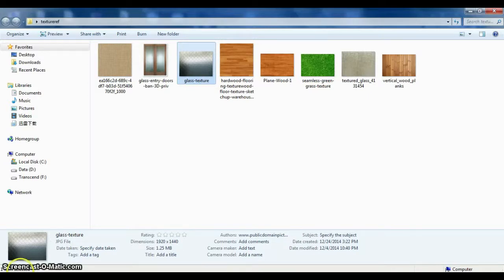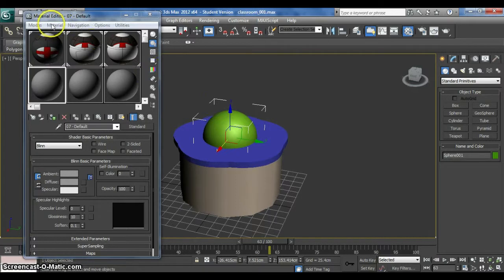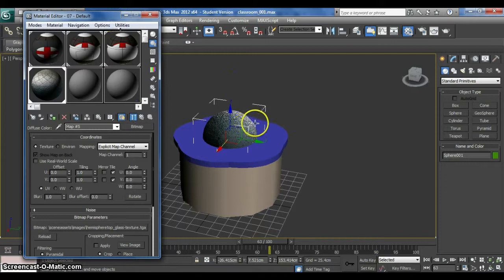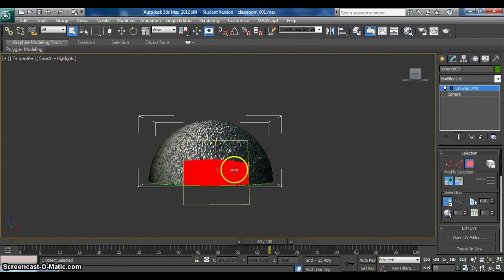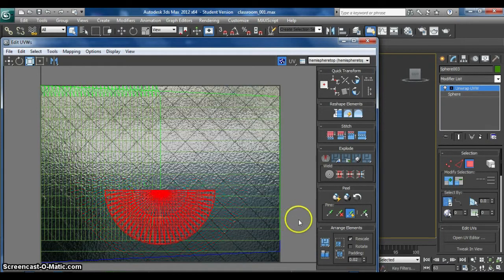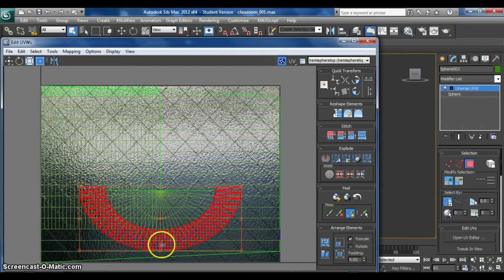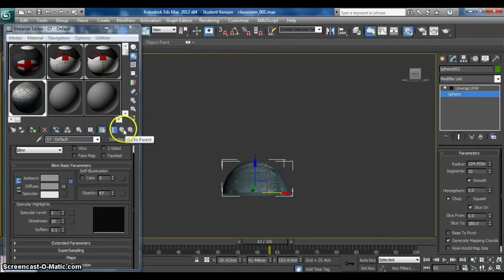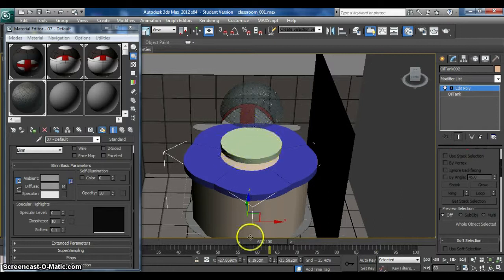Tutorial 7 [ Part Three] - (3D MAX) Model a Classroom: Texture Part